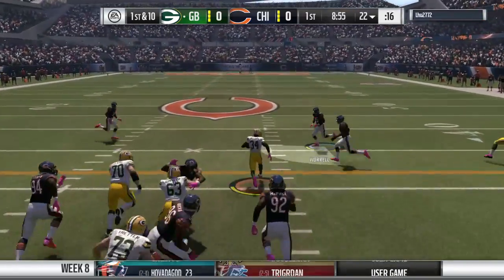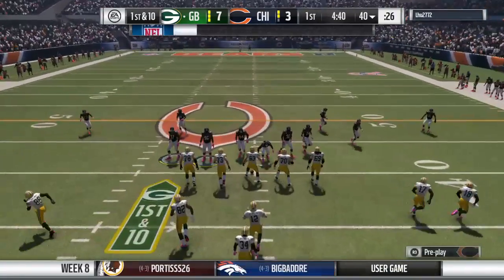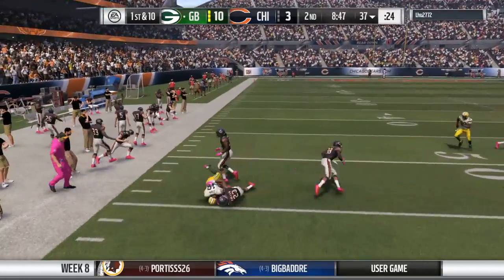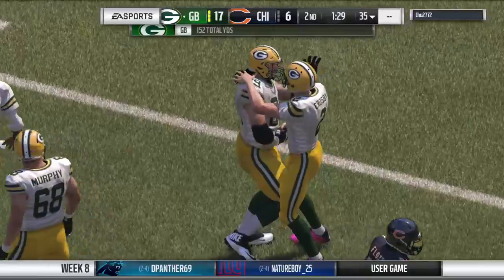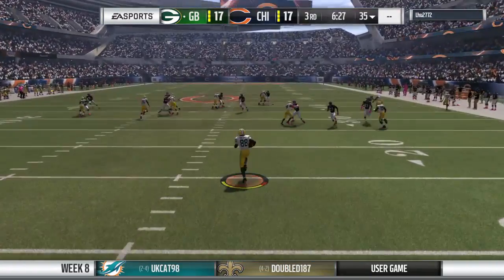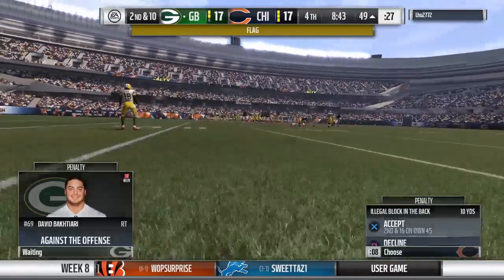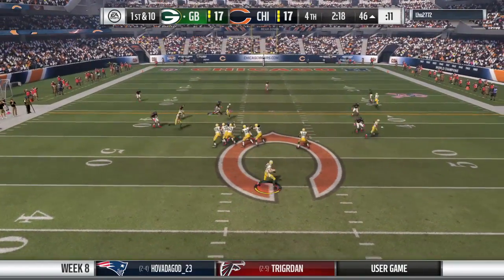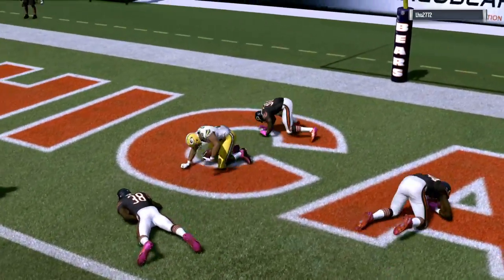Madden'17 CFM - MOF